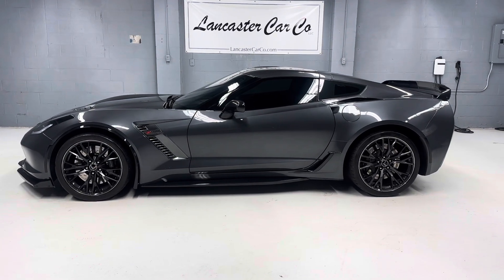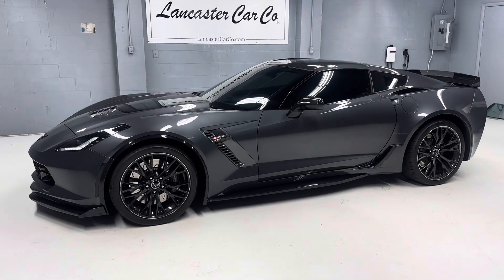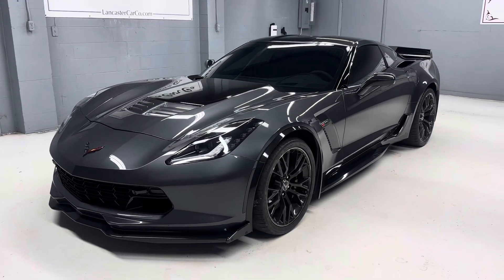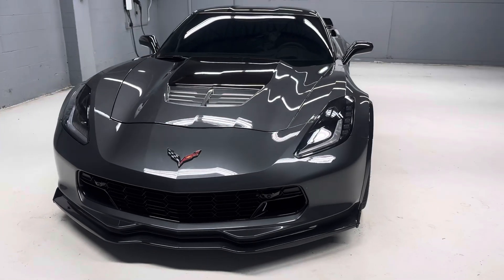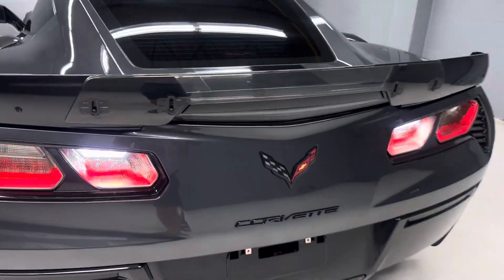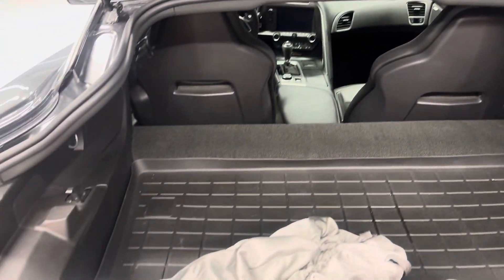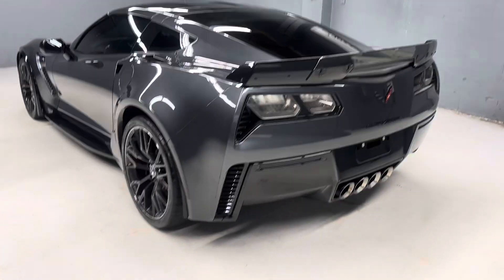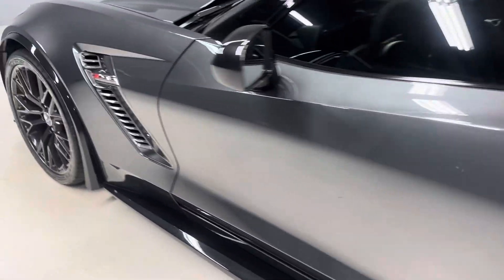*sold*2018 Chevy Corvette Z06 2LZ with only 6,661 miles!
MSRP was $91,790 with performance data and video recorder, body color vents, leather with suede inserts, black painted calipers, grey painted z06 wheels, and the 2 LZ Equipment Group!  2 keys, 4 nice Michelin tires, and a clean Carfax!